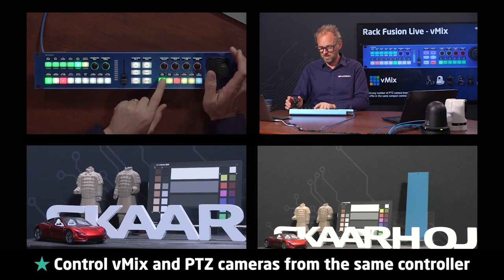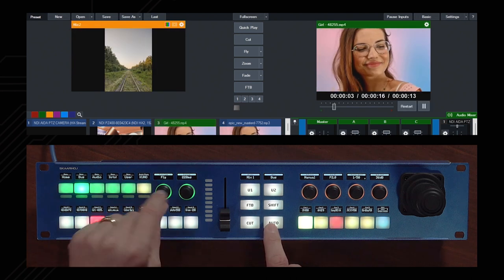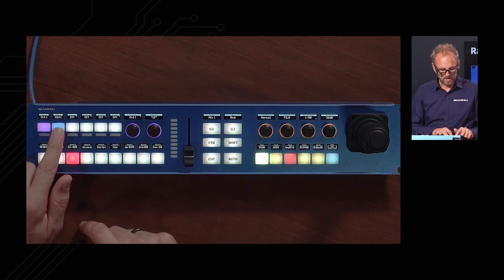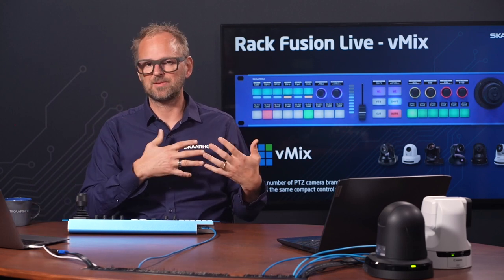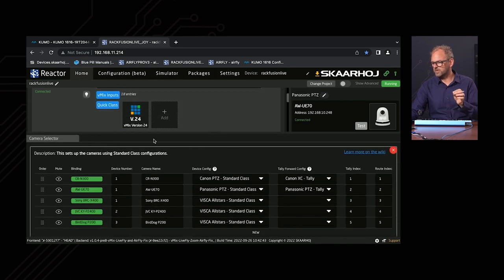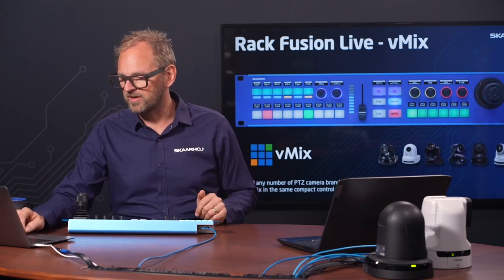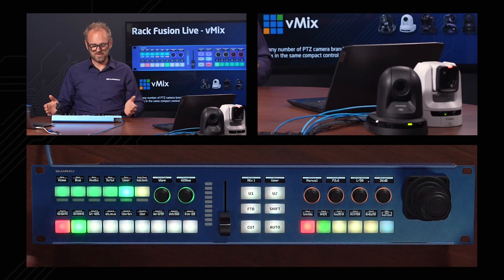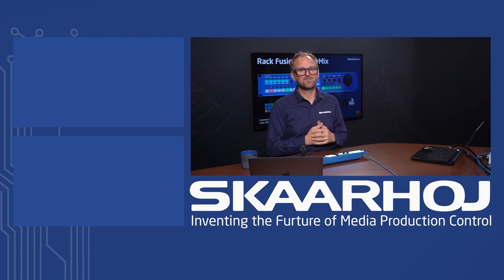Rack Fusion Live with vMix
From one SKAARHOJ panel you can control several PTZ cameras and a video switcher. And you are not even limited to one single brand. Imagine how many things you can control with only one operator!

Rack Fusion Live has a perfect form factor design for controlling both camera and switcher setups! Take control over multiple devices with a SKAARHOJ panel experience!

The controller runs on our Blue Pill technology that makes it easy to connect directly to the devices.